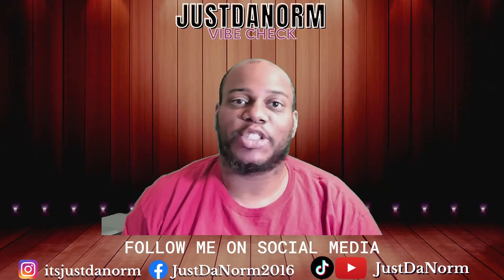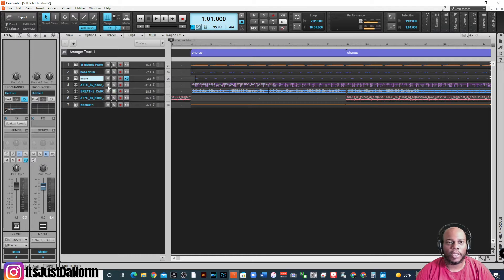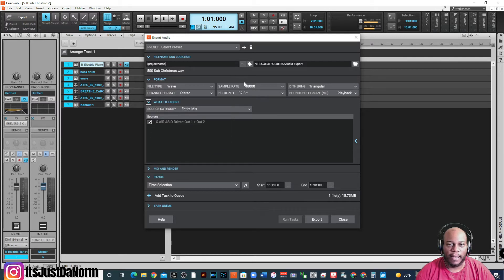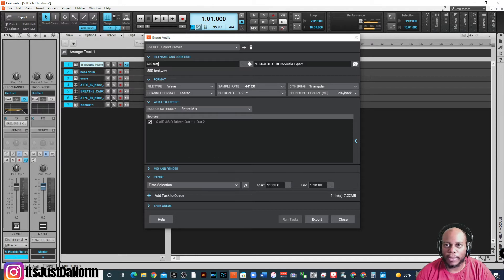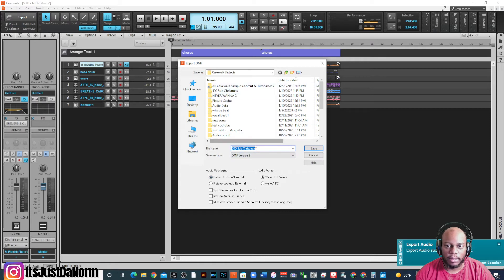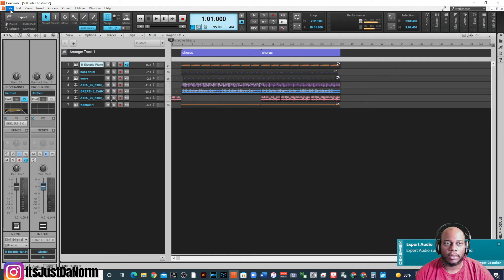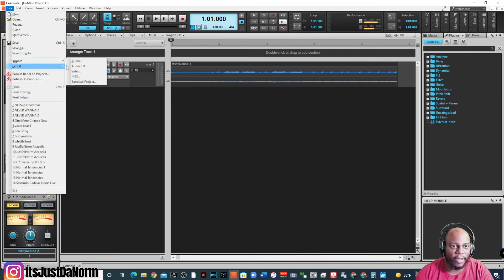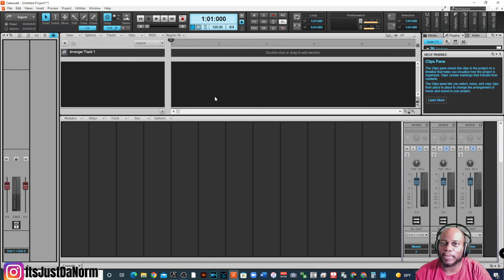How to Export and Import in Cakewalk | Cakewalk by Bandlab Tutorial | Free DAW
Here is a simple tutorial that shares how to export and import in Cakewalk by Bandlab.  If you are looking to export or import audio, video, or midi, these easy instructions will help you.

Hello all I am JustDaNorm.  My purpose and goal on this channel is to help you grow in your musical career.  My content provided educational and entertaining topics to help you reach your true potential as a musician.  I am learning daily and I love to share what I learn.

➡ I also started a new Facebook Group.  If you would like to share your current projects or you would like to just connect definitely join.

➡ Purchase the audio interface I use - Focusrite Scarlett 2i4